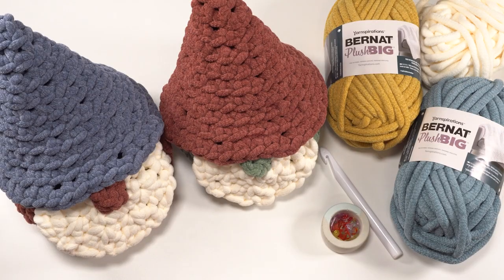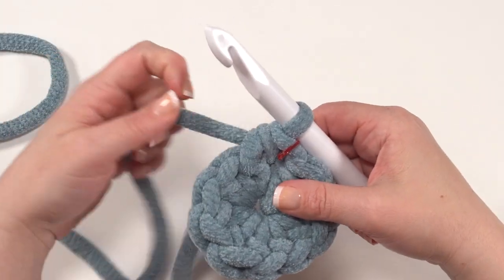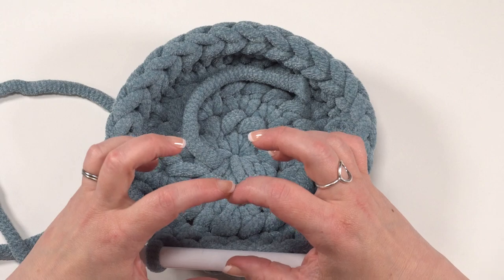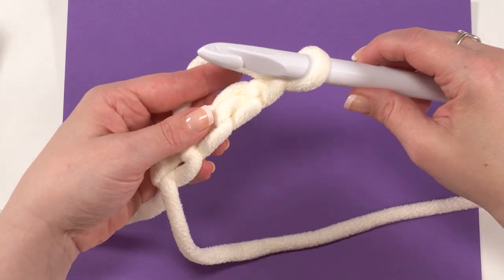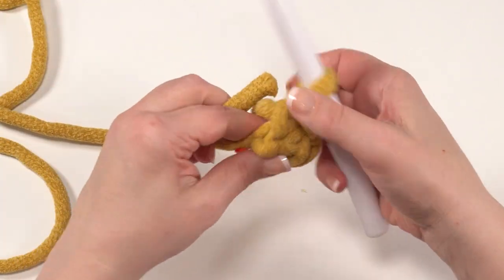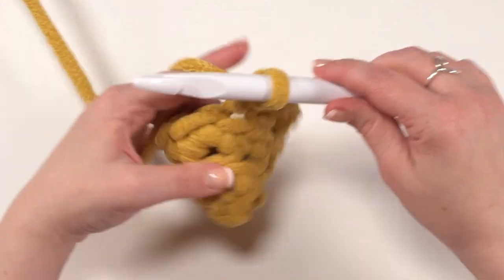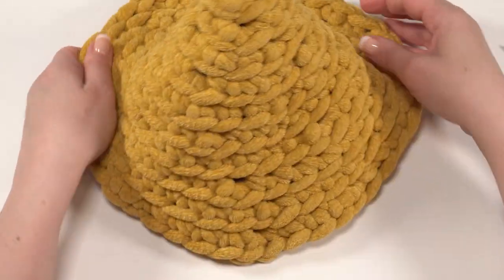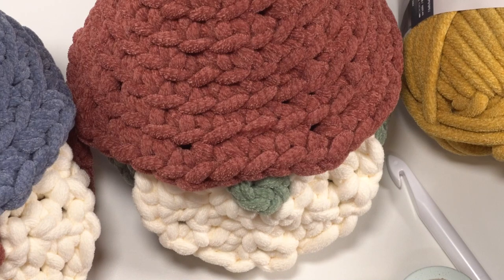How to Crochet: Simple Crochet Gnome Basket (Right Handed)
The Simple Crochet Gnome Basket Tutorial will show you how to make this whimsical crochet container! Follow along with the free written crochet pattern on Moogly!

90 yds Bernat Plush Big
Colorways Shown: Brick, Frosted Leaf, Storm Blue, Off White